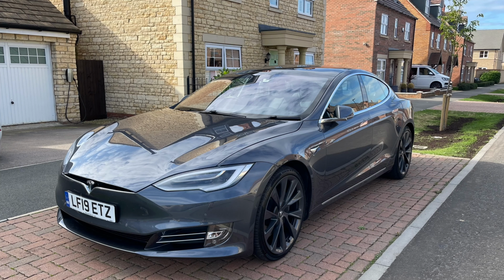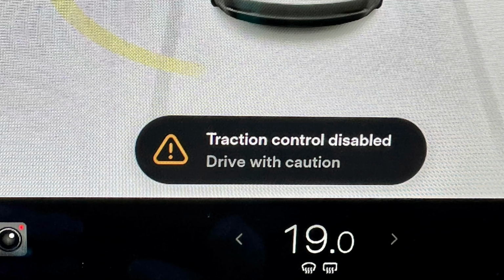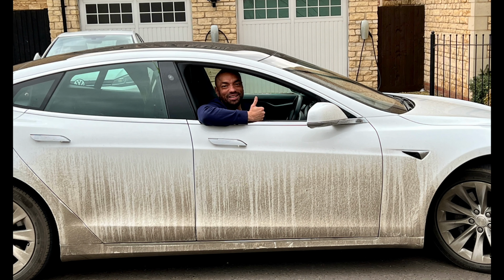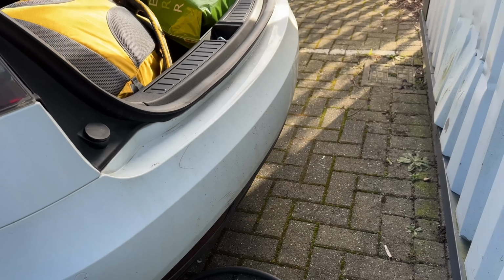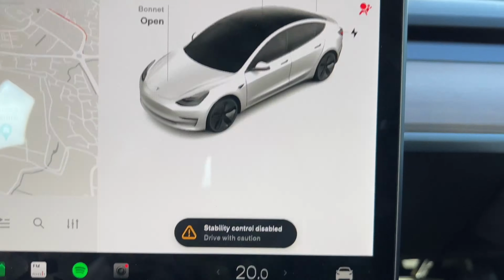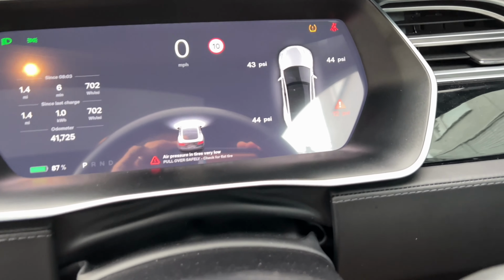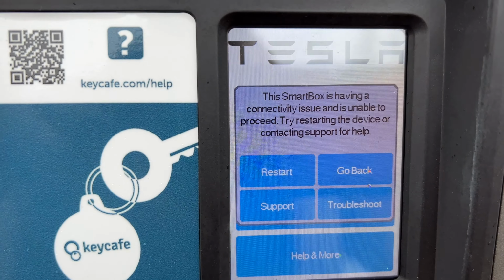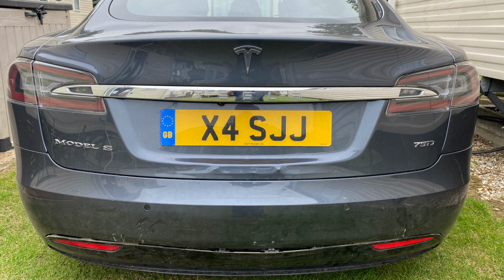My New Tesla Already Has a Major Problem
FOR A DISCOUNT ON YOUR NEW TESLA (Whilst the offer is on).

Only 8 weeks and with just 2,500 miles on the clock, my Tesla Model 3 Long Range is very broken!

Traction Control Disabled.
Stability Control Disabled.
Regenerative braking disabled.
Steering Assistance reduced.
Lane departure avoidance features unavaliable.
Cruise Control Disabled.
Emergancy braking dissabled.
No airbags.
No auto wipers.
No auto headlights.
Autopilot safety/convenience features unavailable.

Whats wrong with it and how good will Tesla be at gettng it fixed?

Chapters:
00:00 Introduction.
00:40 Problems with my previous Tesla.
2:12 Details of my Model 3.
02:50 First time it broke.
05:00 First loan car.
07:05 Second time it broke.
10:30 Second Loan with flat tyre.
12:02 Loan car drop off problem.
13:10 Are Tesla's unreliable.
13:40 My Tesla crash and safety.